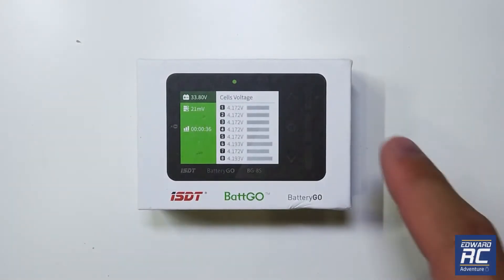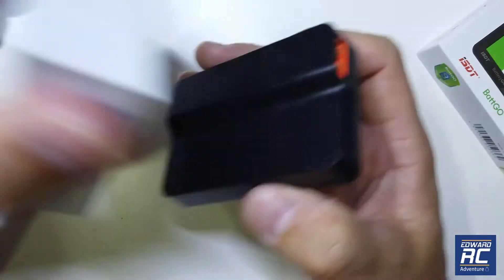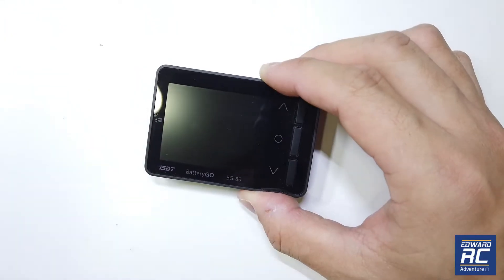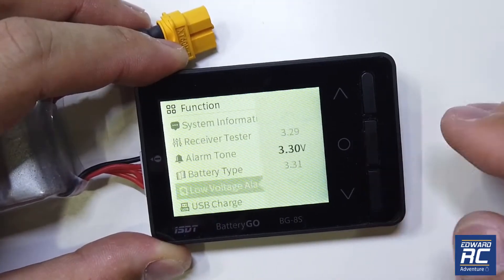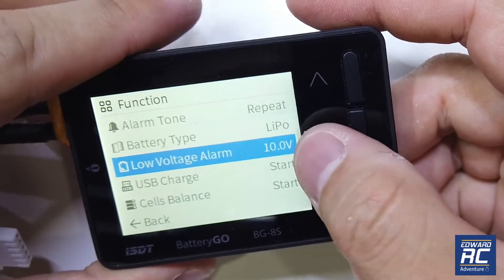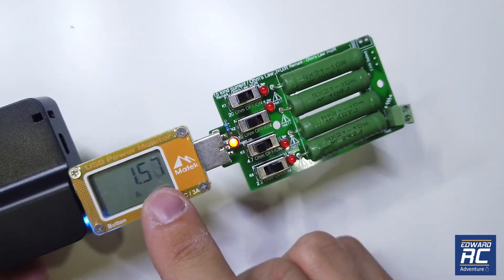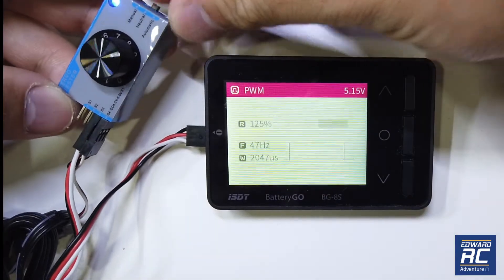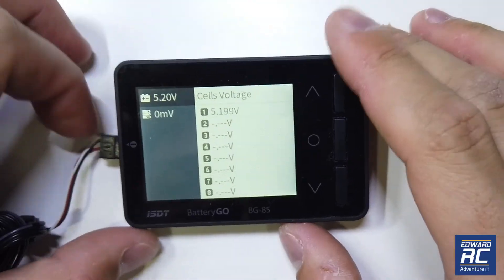The Overkilled Lipo Battery Checker by ISDT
Cheaper one

USB meter

USB Load Device